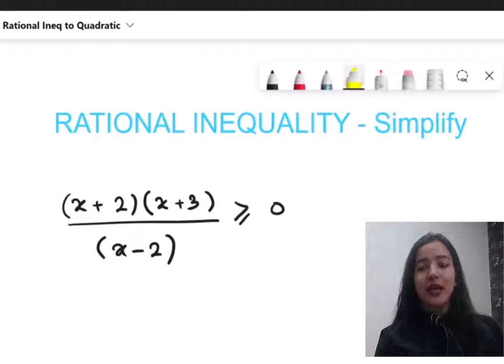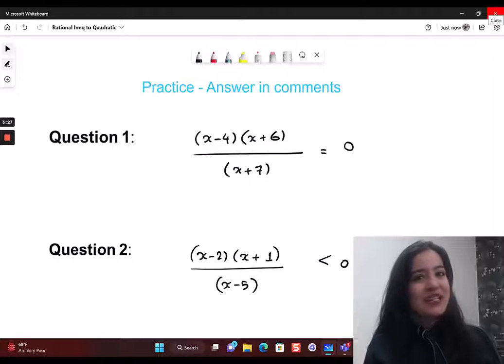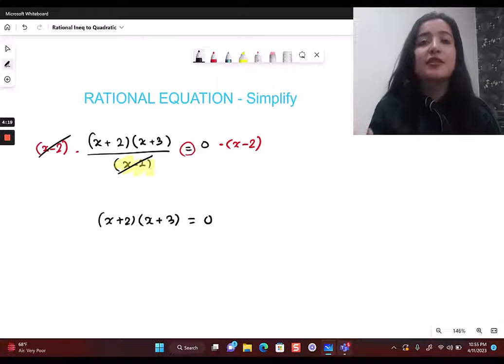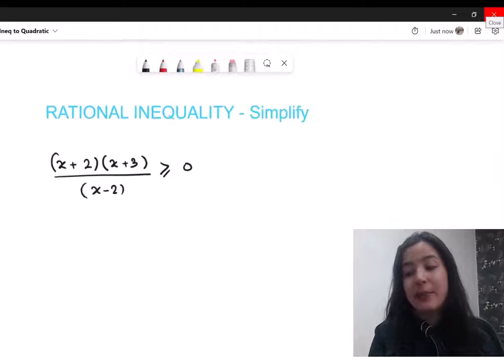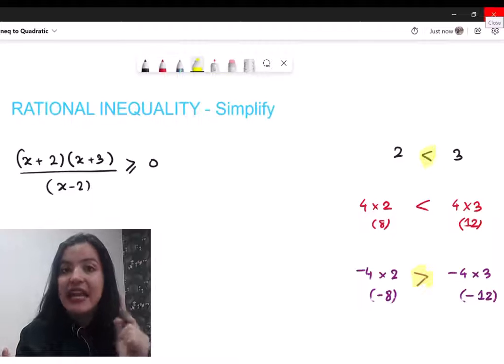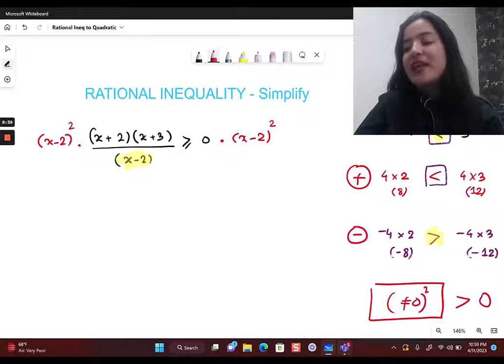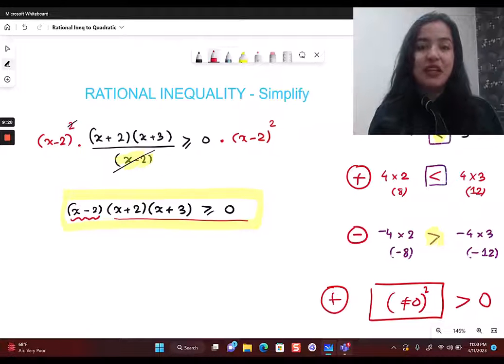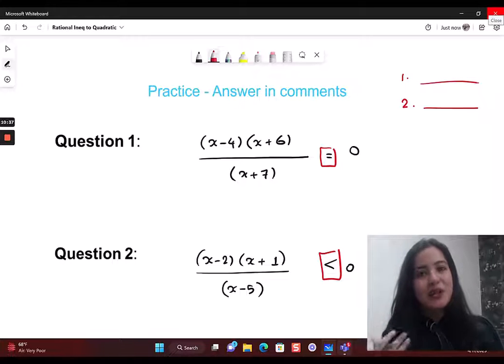Complex Rational Inequalities – Don’t Make this Mistake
Try simplifying this rational inequality: ((x+2)(x+3))/((x-2))≥0

If you considered just multiplying both sides by (x-2), you're wrong! But you’re not alone and we’re here to help!

In our latest video, our lead Quant expert, Shweta, will demystify the world of rational inequalities for test takers like you! She'll guide you through the common misconception that simplifying rational inequalities is the same as simplifying rational equations.

Here's what you'll learn in this video:
• The reason why the approach used for rational equations falls short when it comes to rational inequalities.
• The correct way to simplify rational inequalities.
• Valuable takeaways and practice questions to sharpen your skills!

By the end of this video, you'll understand the difference between simplifying rational equations and inequalities and be well-equipped to simplify any rational inequality.

So, buckle up and join Shweta on this journey. Let's ace those tests together!

Happy Learning!

Chapters:
00:00 Diagnose your ability
00:40 Agenda of the video
01:18 Simplify Rational Equation – How and Why
03:34 Simplify Rational Inequality – How and Why
06:59 Summary and Takeaways
07:40 Practice Questions